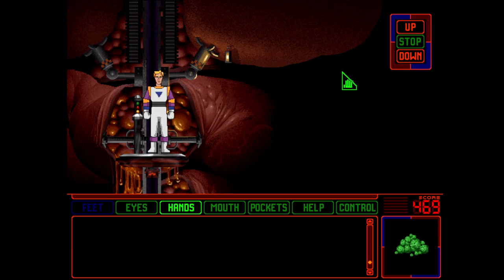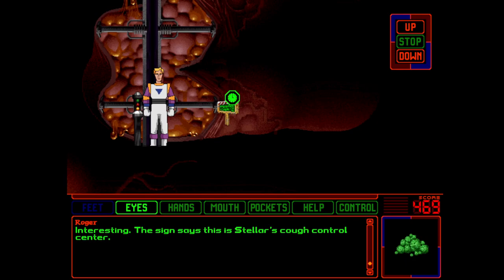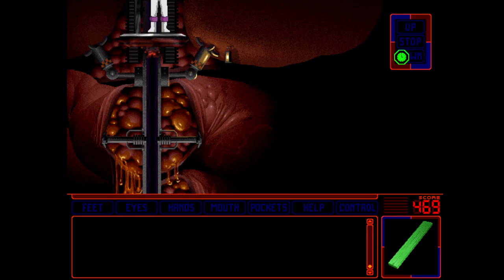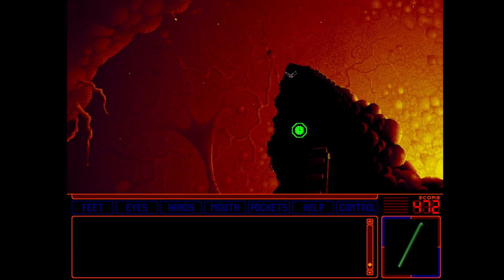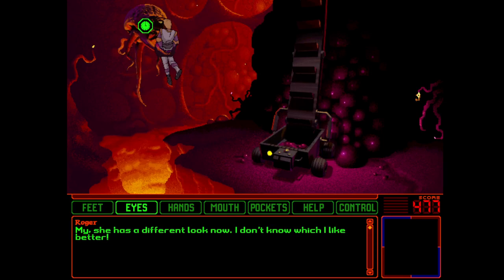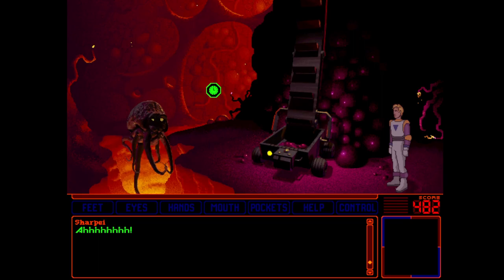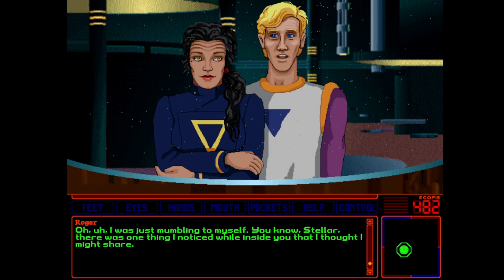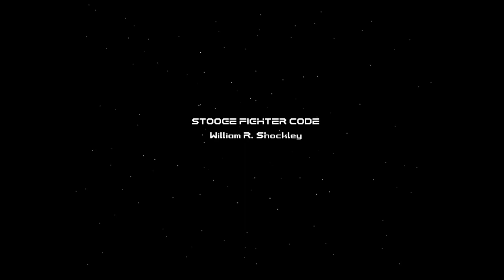THE END OF A GLORIOUS ERA! | Ending | Space Quest 6: The Spinal Frontier (BLIND) #40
This is my blind playthrough of Space Quest 6: The Spinal Frontier/ Space Quest 6: Roger Wilco in the Spinal Frontier! Our mega let's play of all of the Space Quest games continues with the final entry in the Space Quest series! This one sees a different art style and Scott Murphy returning to develop the game!

In this episode, we use the Elevator to look around the inside of Stellar's Brain! It travels very quickly but we manage to stop it to look around the various centers of the Brain before heading down to the very bottom where we find a big pile of Rubble! It doesn't look like we can remove it in any way, so we go back up onto the Elevator again to look for anything that could help! We realise the dialogue from Roger is slightly different on the Cough Center, so we use items on it! The Paper Clip seems to work and makes her cough! When we get back to the bottom, we see it's cleared a lot of the Rubble, so we head through! Inside we come face to face with Sharpei herself but in robot form! She says if we try to leave she'll kill us so we look for a way to take her down! We use the Paper Clip on the Electrical Impulses to conduct them onto Sharpei and she's destroyed! But despite Roger's gloating, it's not over! Sharpei comes back in some sort of Tentacle Brain form and grabs hold of us! And we FINALLY get to use the item we've wanted to all along! This has been quite the journey and I'll miss playing these games massively!